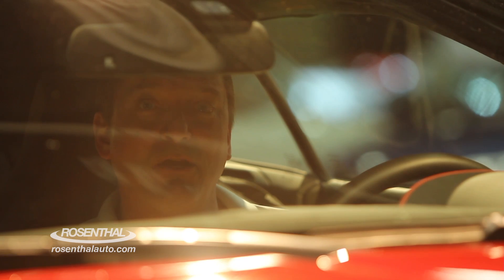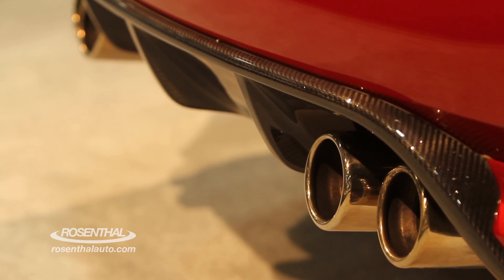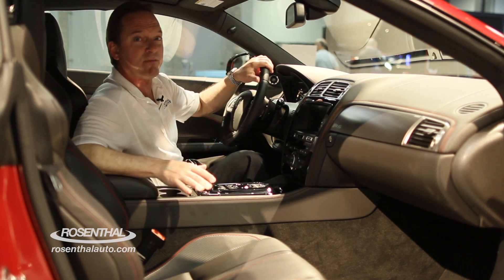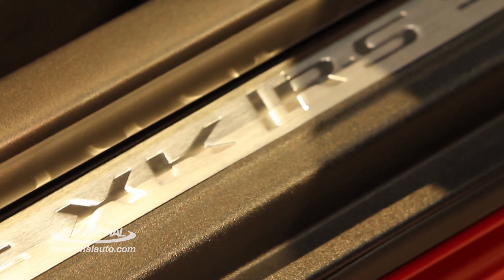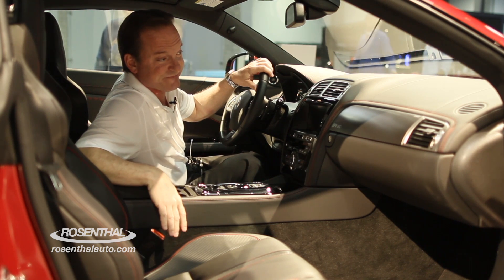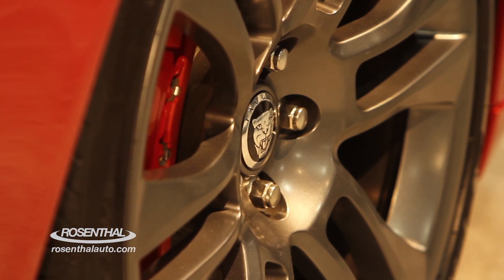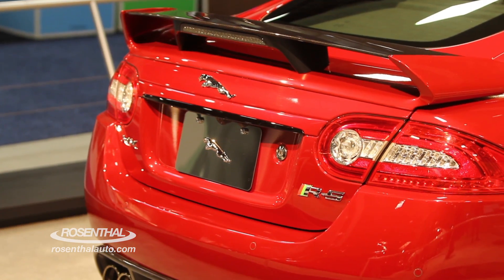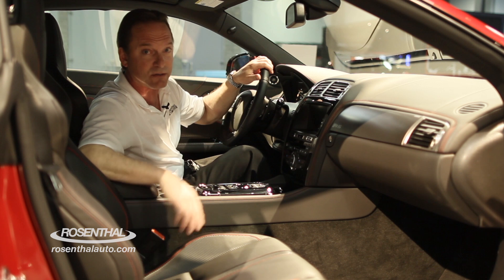2012 Jaguar XKR-S Show & Tell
Steve takes us around and inside the new 2012 Jaguar XKR-S at the Washington DC Auto Show.